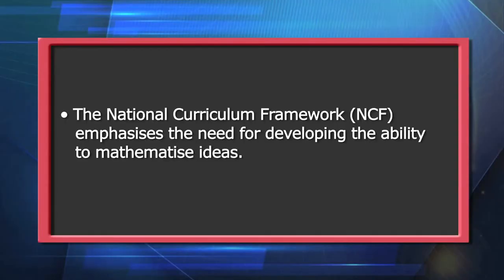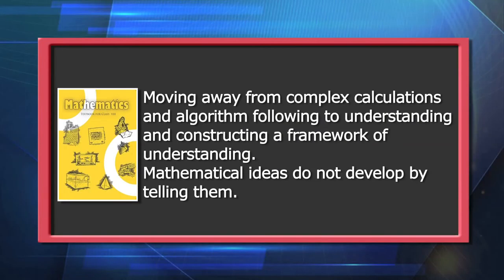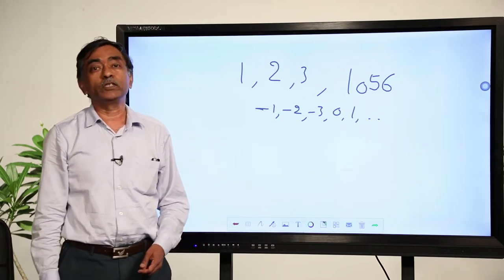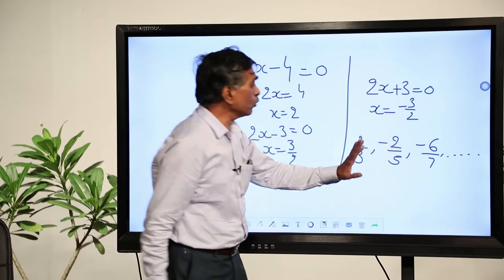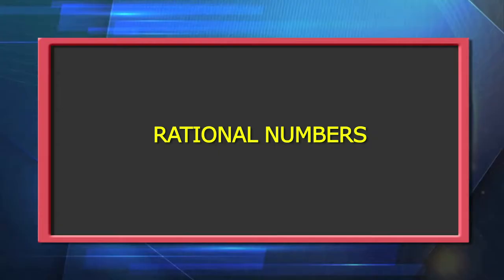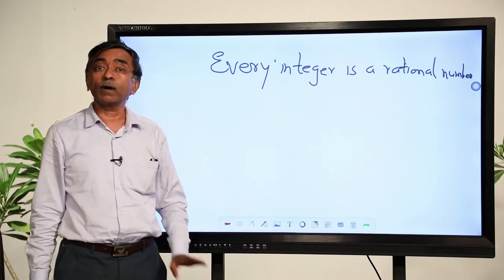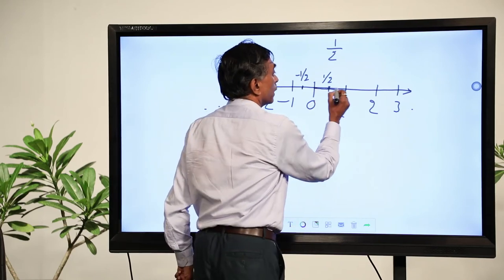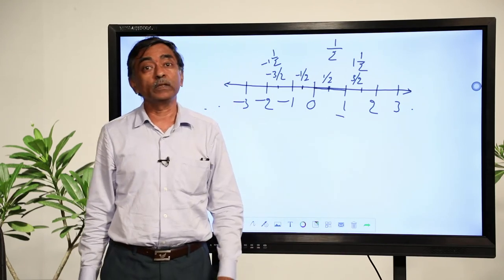Rational Numbers Part – 1